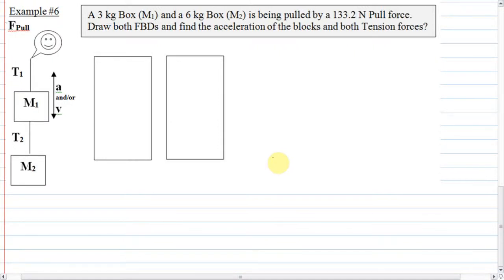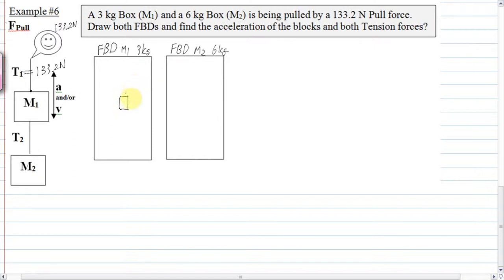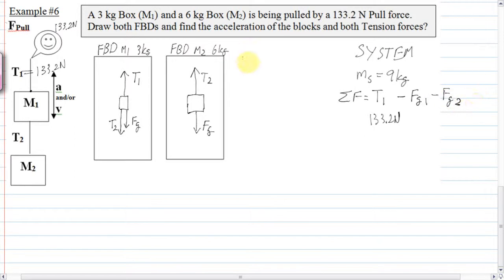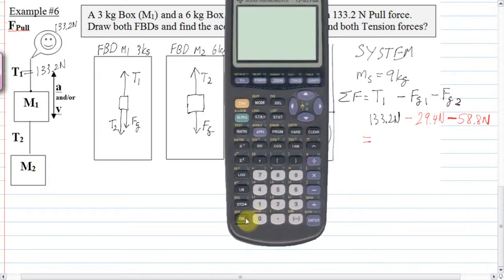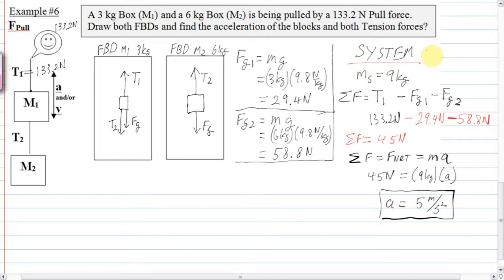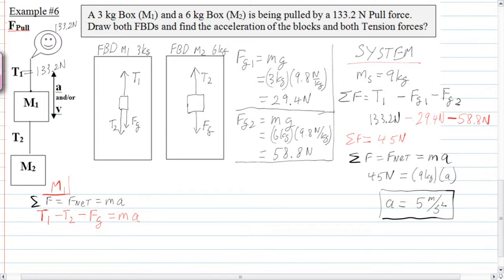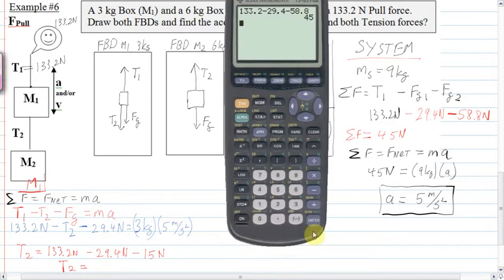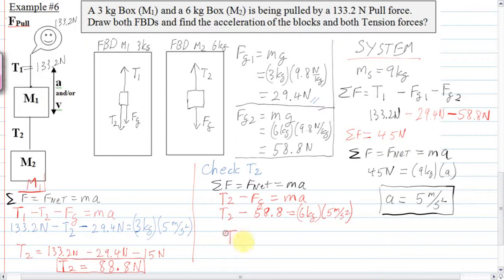System of Blocks using forces - Example 6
Using Newton's second law, we analyse the forces in a two object system.